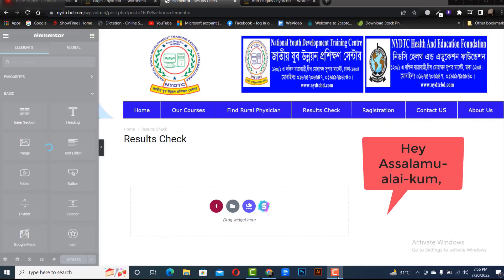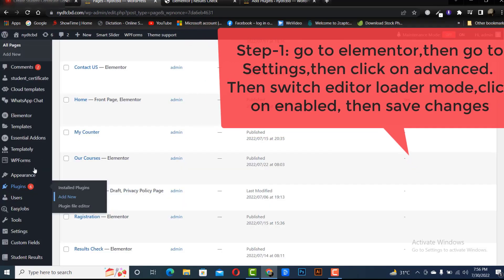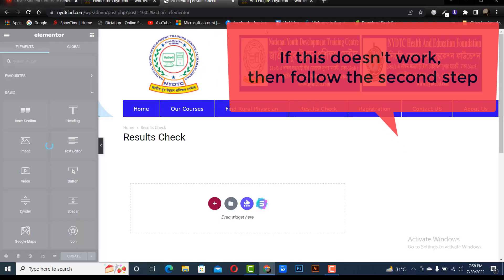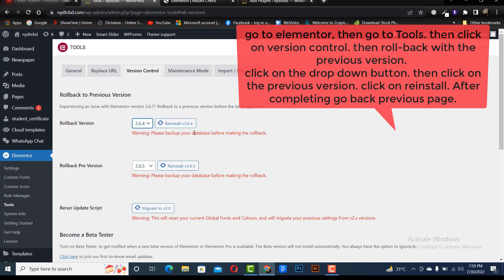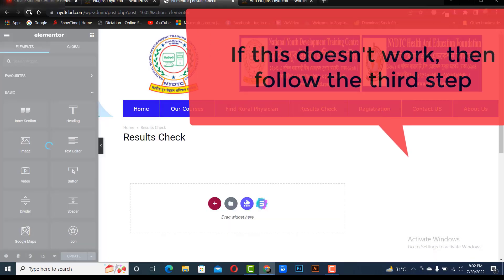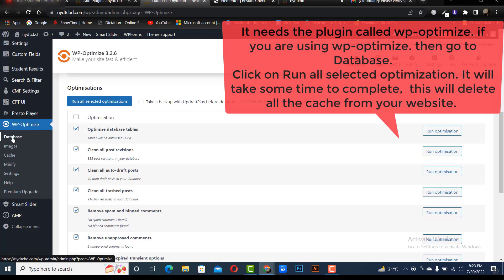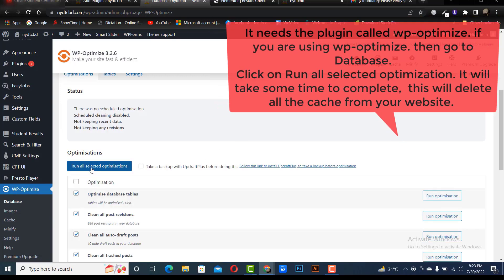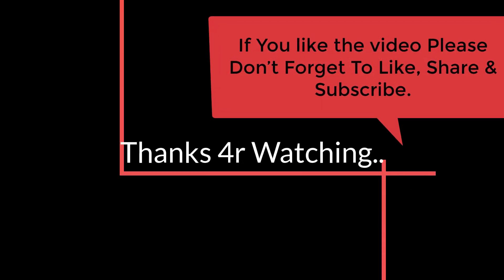How To Solve Elementor Loading Problem _ 3 Ways To Elementor Loading Error Solution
Hey Assalamu-alai-kum,

I'll show you three steps to solve the problem. Step-1: go to elementor, then go to Settings, then click on advanced.
Then switch editor loader mode, click on enabled, then save changes. if this doesn't work,
then follow the second step. go to elementor, then go to Tools. then click on version control. then roll back with the previous version.
Click on the drop-down button. then click on the previous version. click on reinstall. After completing, click on save changes.
If this doesn't work, then follow the third step. It needs the plugin called wp-optimize. if you are using wp-optimize. then go to Database.
Click on Run all selected optimization. It will take some time to complete,  this will delete all the cache from your website.
Now go to your page and refresh it. you will see there is no loading Right now.

elementor loading problem,how to solve elementor loading problem,elementor loading error,elementor loading problem in hindi,
elementor not loading,elementor,elementor not loading error,elementor loading stuck,elementor error,elementor stuck on loading screen,
elementor loading page,elementor loading issue,elementor loading animation,elementor loading screen,elementor not loading properly,
how to solved elementor loading problem,Elementor Loading Problem Error Issue, Stuck Slow Screen not working in Hindi takes long to load
Elementor Loading Problem in Hindi,Elementor Loading Error,Elementor Not Loading Error,Elementor Loading Page,Elementor Not Loading Page